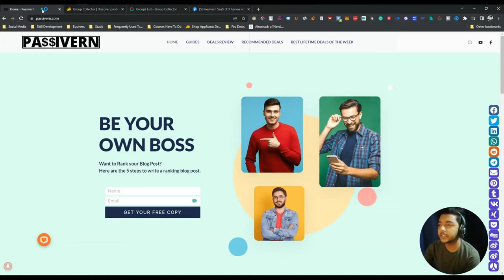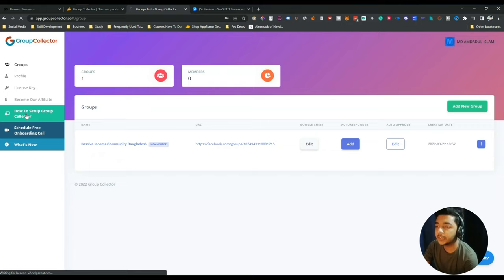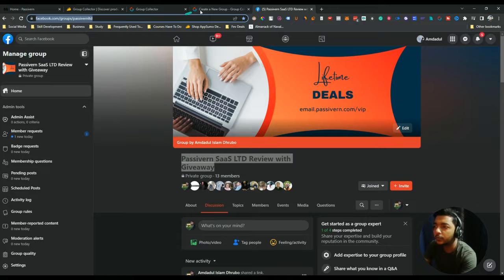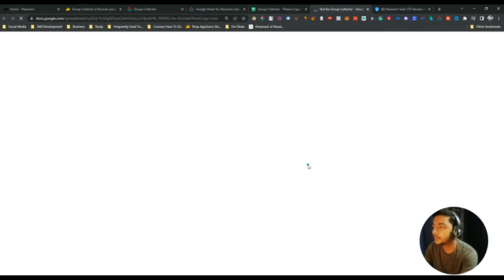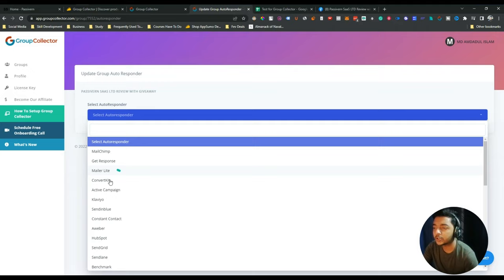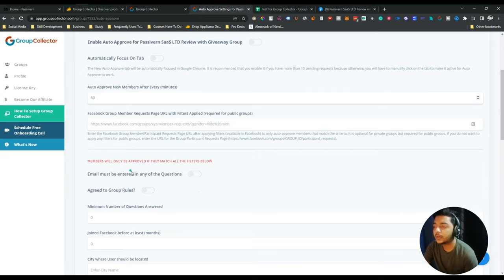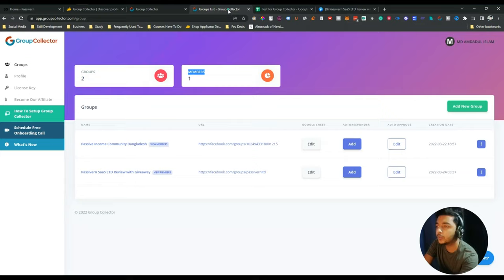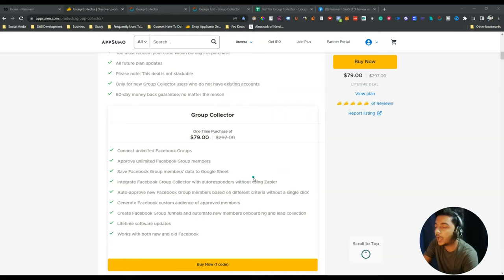GroupCollector Review - Collect New Group Member Answers & Email Before Approve | Passivern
Group Collector allows you to collect new Facebook Group member answers -- including their emails -- and save them into your Google Sheet and autoresponder.

Facebook does not give you access to Group member answers once they are approved.

You would have to copy each member's answer manually before approving, which could be very time-consuming.

Group Collector solves this problem by collecting new Facebook Group member answers when they are approved.

You can view member answers and other valuable data in the Google Sheet attached to your Facebook Group in Group Collector.

Email in the member answers is also added to your favorite email marketing software without Zapier.

Get lifetime access to Group Collector now!

1. My SEO Strategy.
2. All new amazing Lifetime Deals update to grow your online business.
3. Online Business Tips & Tricks.

🔥 PROTECT YOUR INTERNET PRESENCE:
☑ Watched the video!
☐ Liked?
★ TABLE OF CONTENTS ★
0:00 Group Collector Lifetime Deal on AppSumo
1:58 Group Collector Dashboard
2:13 How to Setup Group Collector
2:41 How to Connect Facebook Group with Group Collector
3:33 Create Google Sheet for Group Collector
5:04 Add Autoresponder with Group Collector
6:50 How to Auto Approve Group Member with Group Collector
9:16 How to Collect New FB Group Members Answer & Email Manually in Group Collector
12:44 Group Collector Overview, Get 10% Discount on Group Collector Lifetime Deal; SubScribe Please.
💡 TOPICS IN THIS VIDEO 💡
•  Group Collector Review
•  Group Collector Lifetime Deal Review
•  How to Collect New Facebook Group Member Answer